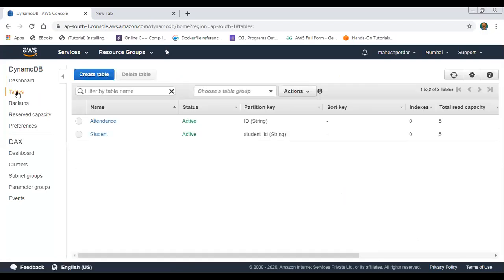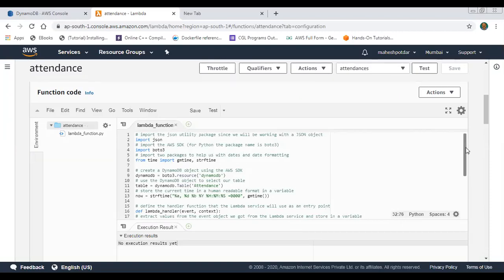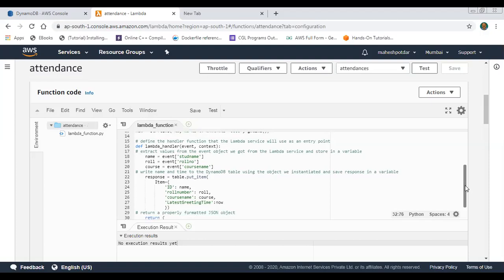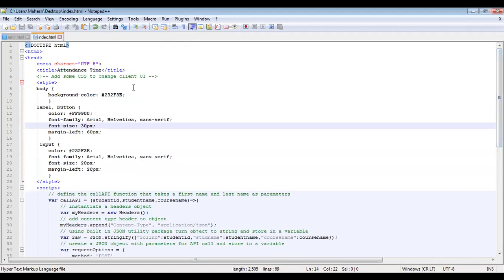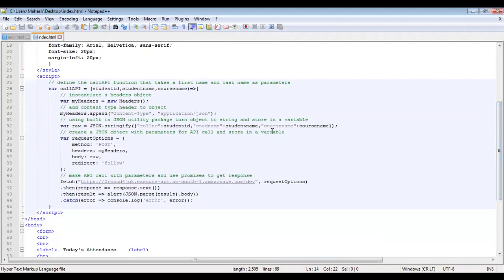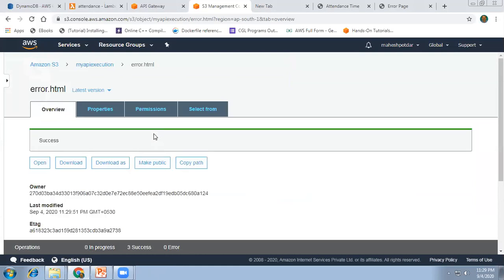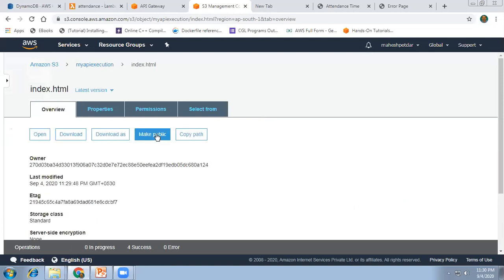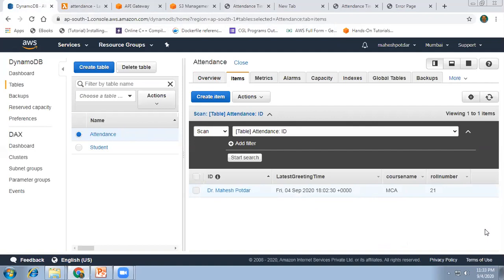Attendance REST API Hosting using S3 AWS Service | AWS Serverless Web Application Hosting Part - III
Please go through my previous videos on Service Oriented Architecture (SOA)

4. How to Create and Consume Web Service in ASP.NET - Part I (SOAP Web Service Example)

5. How to Create and Consume Web Service in ASP.NET - Part II (SOAP Web Service Example)